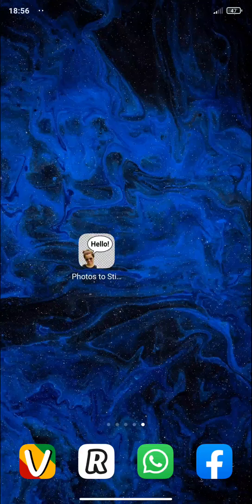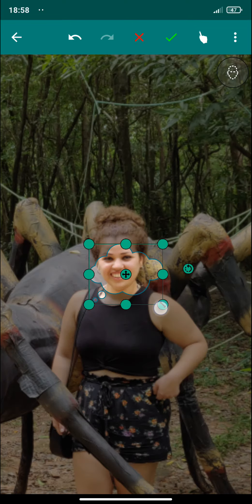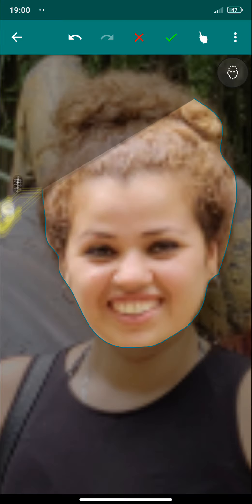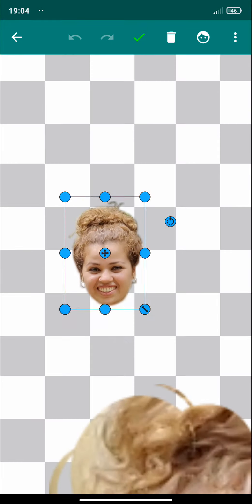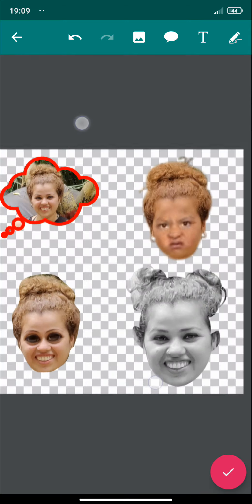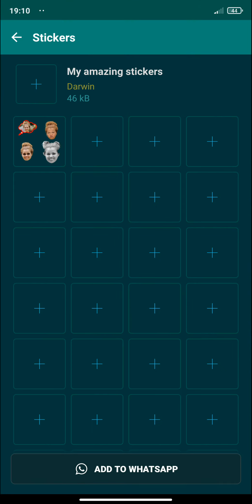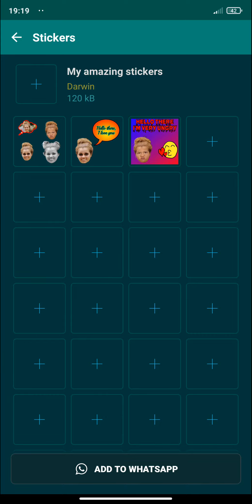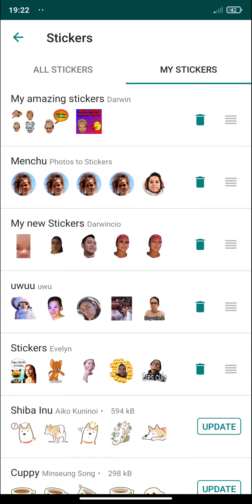Photos To Stickers - How to use it?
This video explains how to use the Photos To Stickers app. With this application designed for Android and iOS devices, you can create custom stickers from your pictures.

First, choose an image, then trim the parts you want keep and save it. You can apply some effects before publishing it such as: face distortion, change color, outline width, outline color, blur edges, etc.

Besides square and circular trimming, you have a bunch of other trimming tools. For example, you can use predefined templates with shape of faces or comic bubbles (speaking, thinking,...).

You can also trim by selection, i.e, by dragging your finger over the areas of the image you want to preserve. Zoom in the photo as much as you want so you can get this regions with very high accuracy.